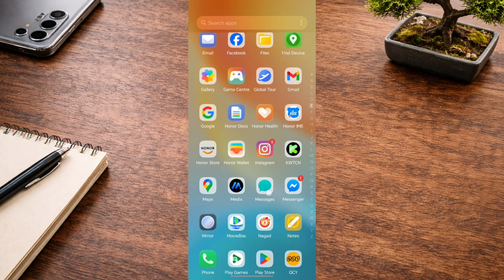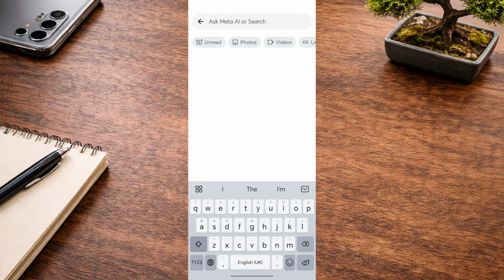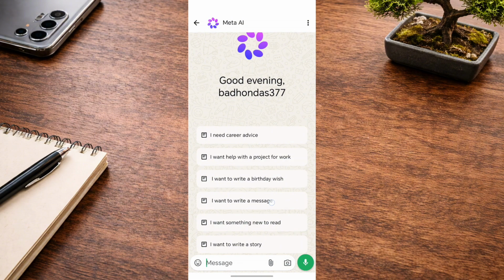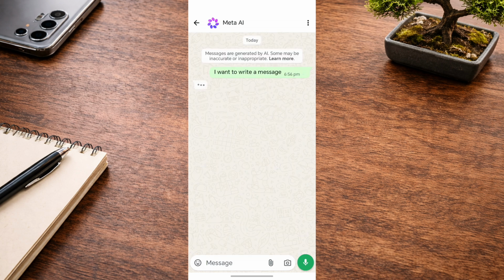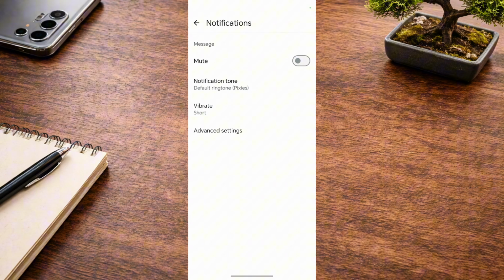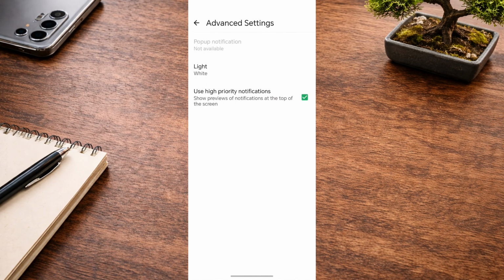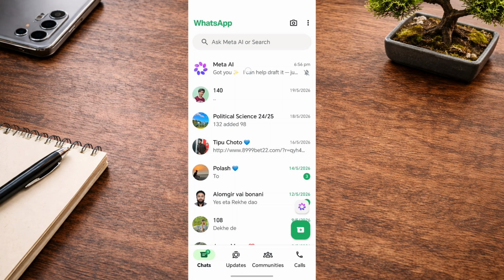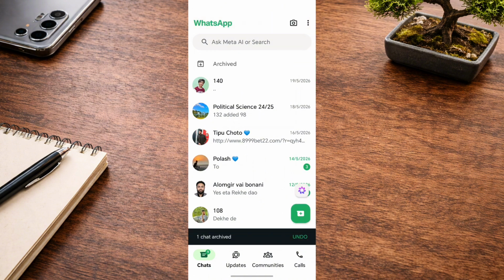How To Remove Meta AI On WhatsApp